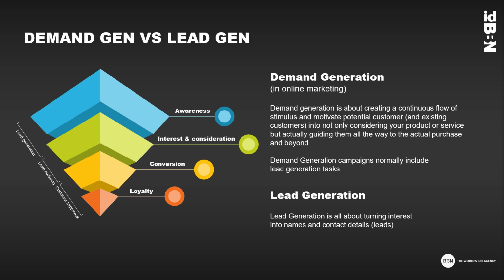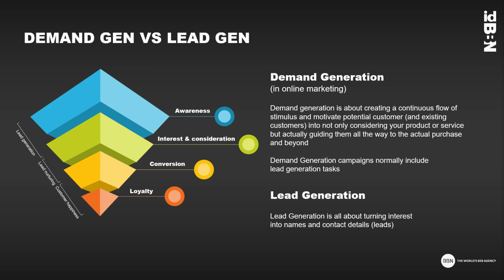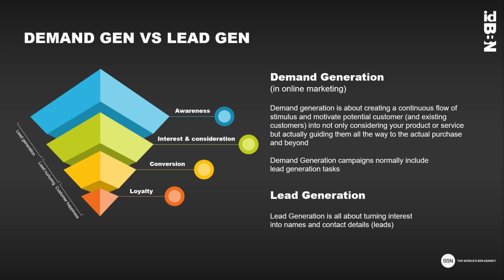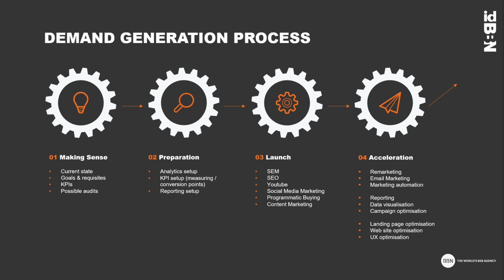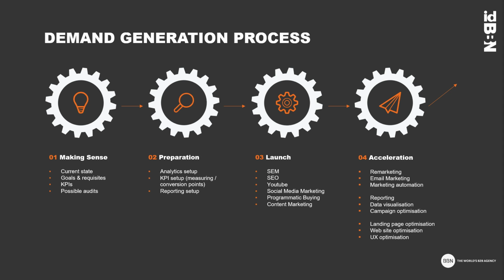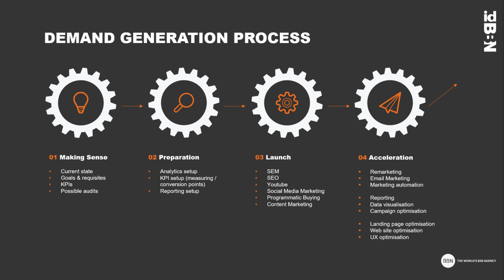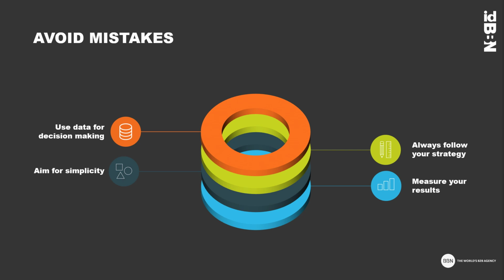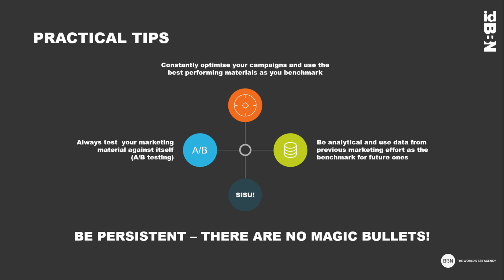What is demand generation? – webinar – learn the difference between lead and demand generation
Demand generation for B2B – Make a buzz – a demand generation webinar series for marketers

What's the difference between demand generation and lead generation? How do you avoid the most common mistakes in demand generation? Learn this and more in the first episode of our demand generation webinar series.

Host: Nana Hjelt, Customer Lead
Expert: Samuli Isomäki, Demand Generation Specialist

This is the first episode of our Create a buzz webinar series. You can find the other webinar episodes